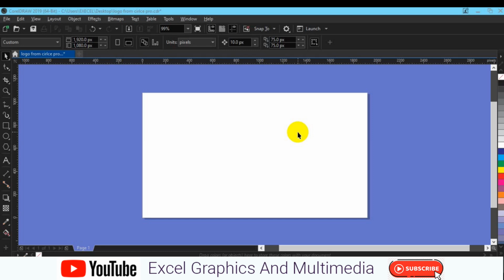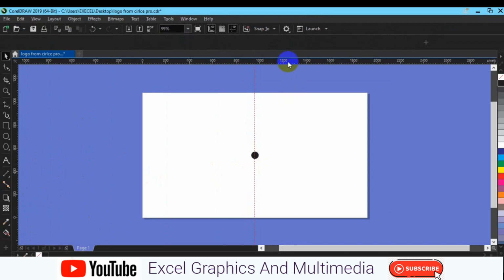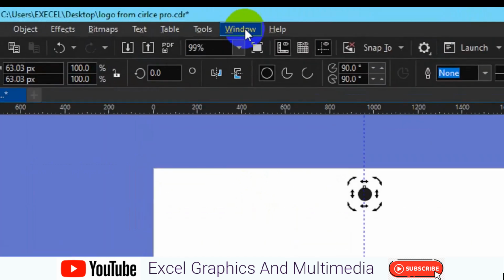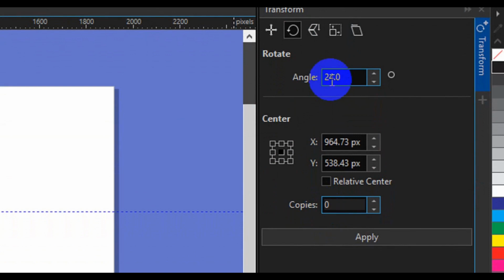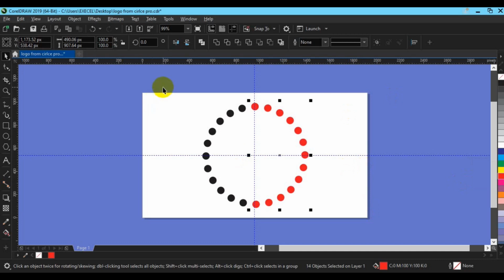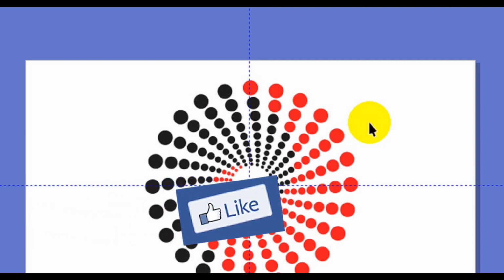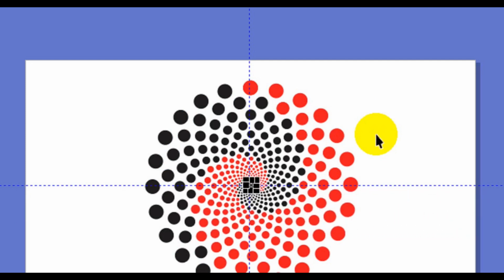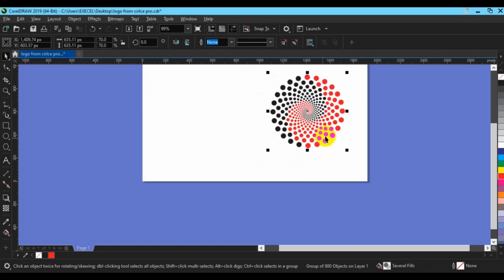how to create spiral professional logo with circle in corelDRAW Tutorial